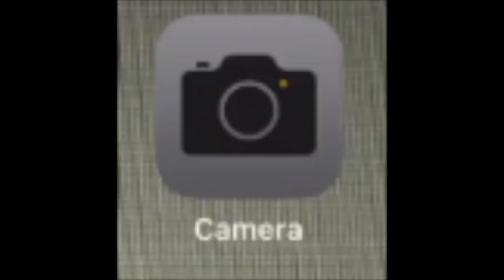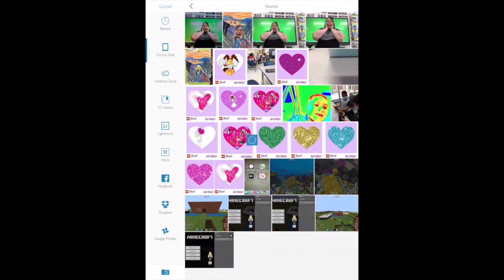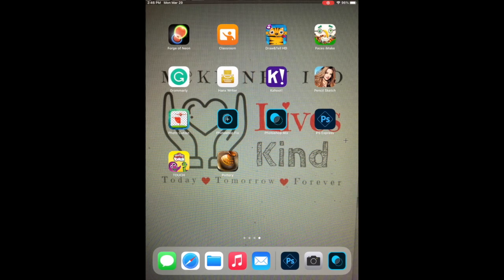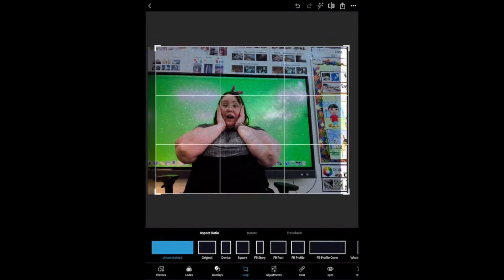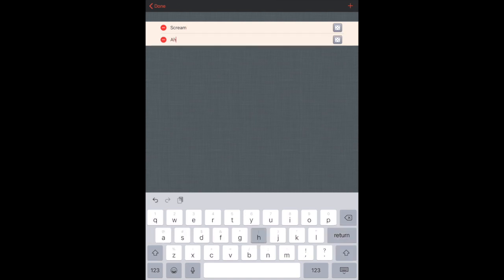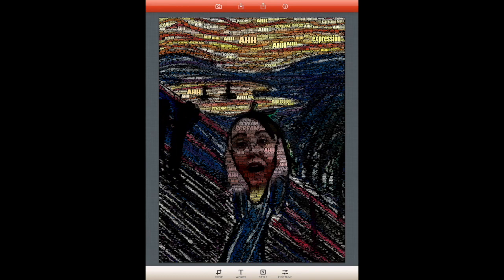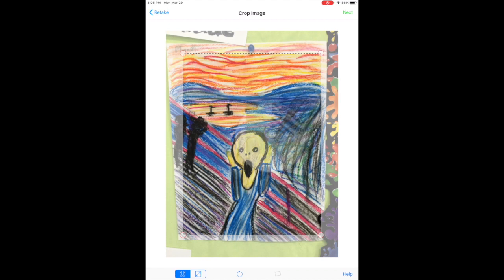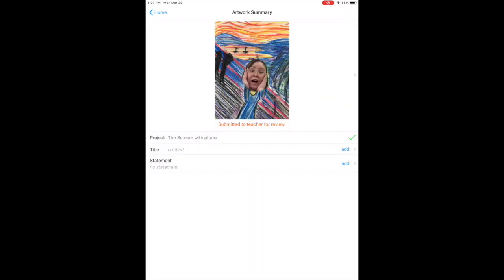The Scream with photomix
This video is about creating a picture based on the Scream using photo apps.